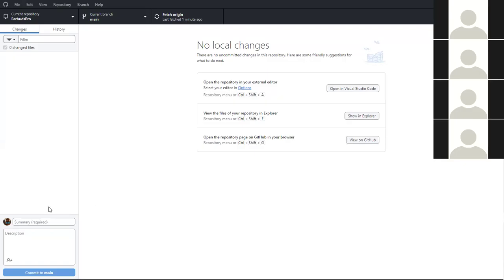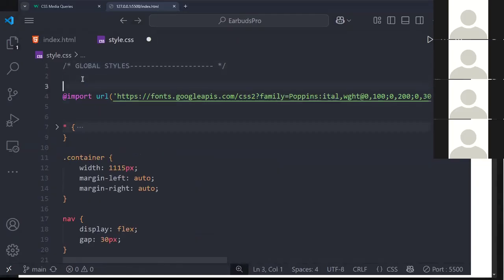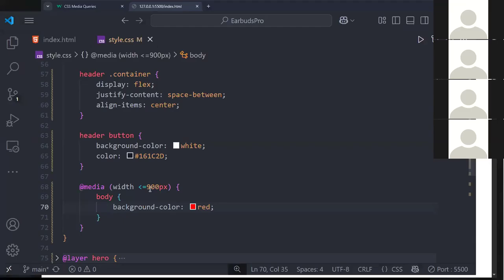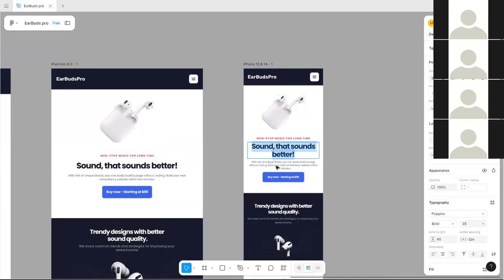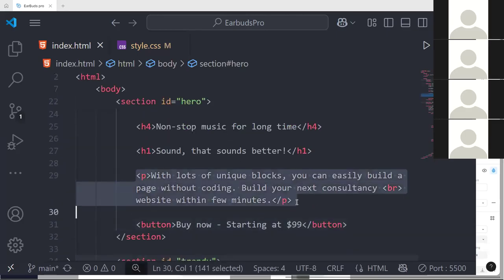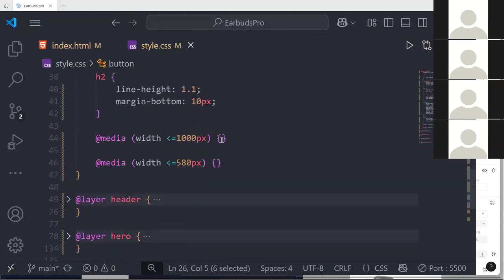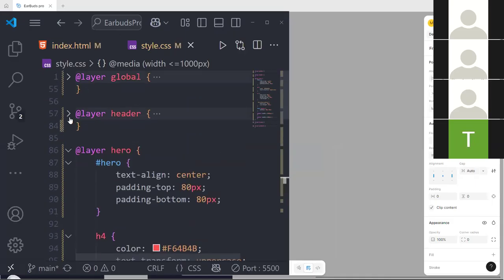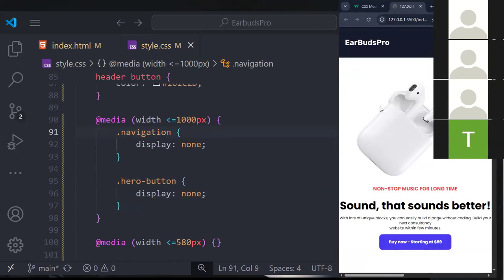EarBudsPro mobile optimization part 1